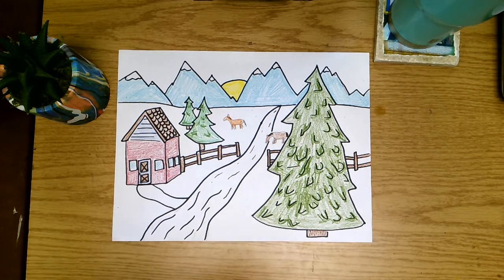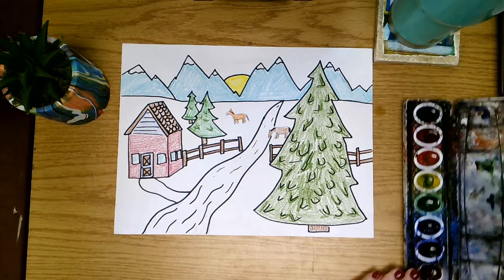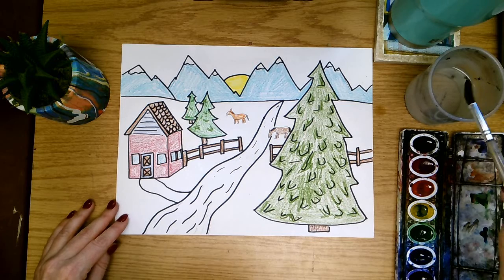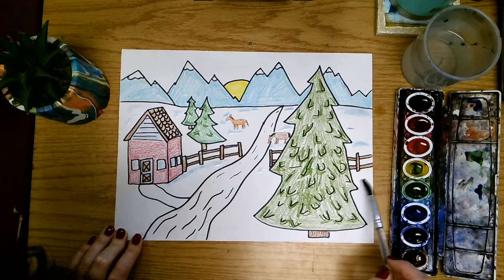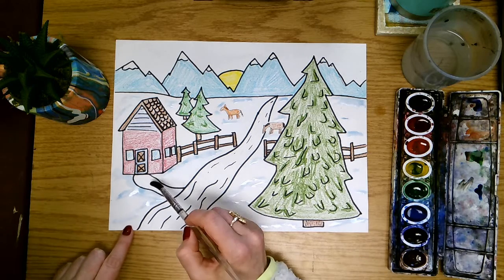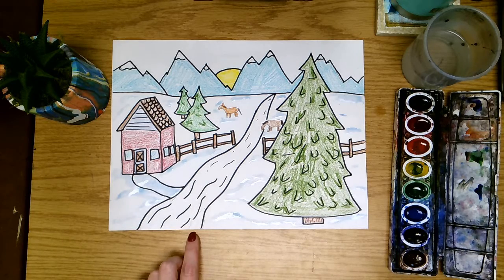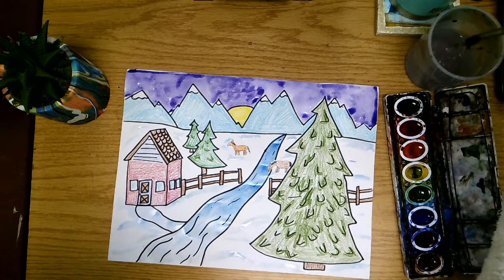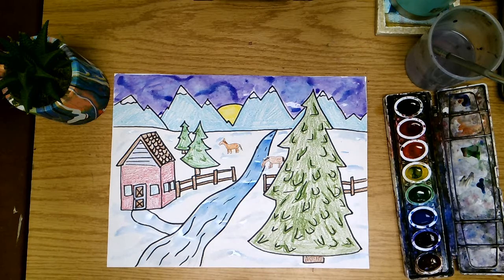Grandma Moses Day 3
In this video, we will discuss how to use watercolor paint to make transparent paint, and opaque paint.